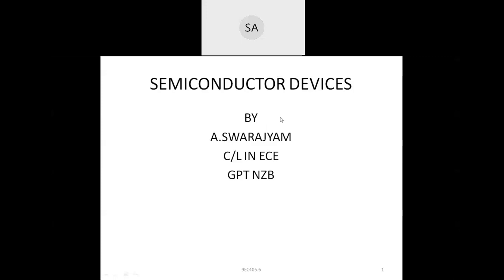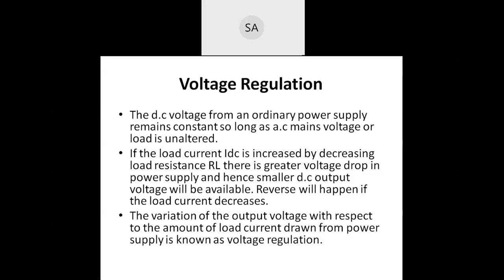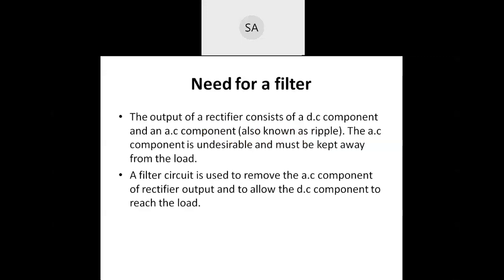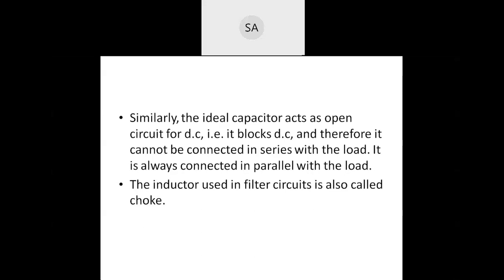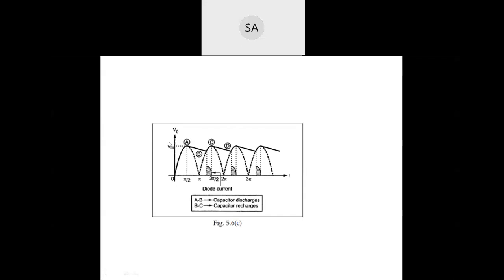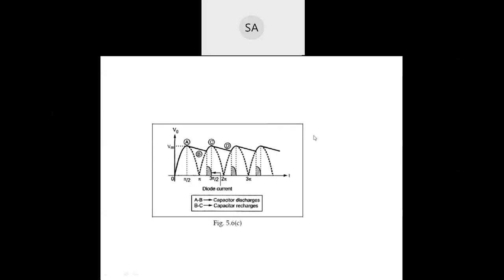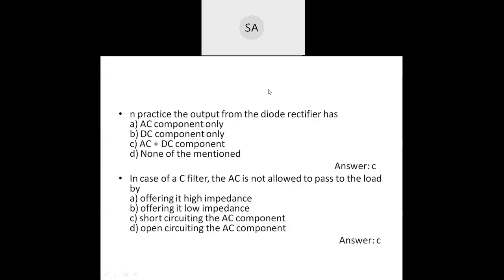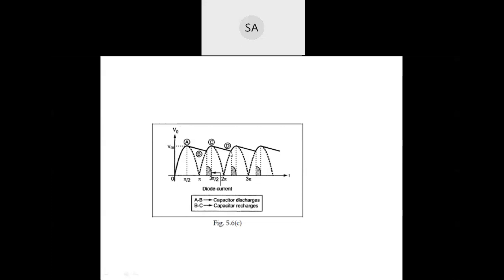SD RECORD 13